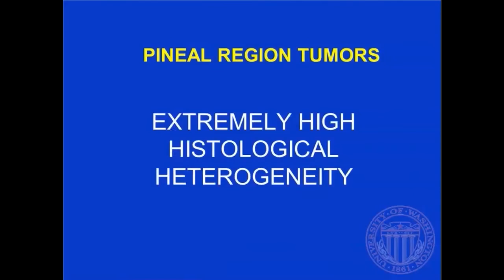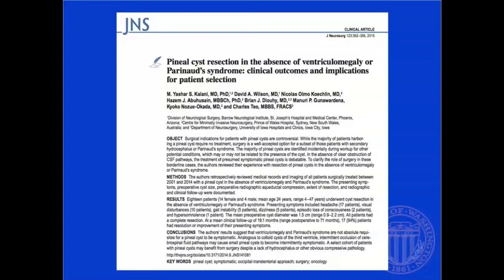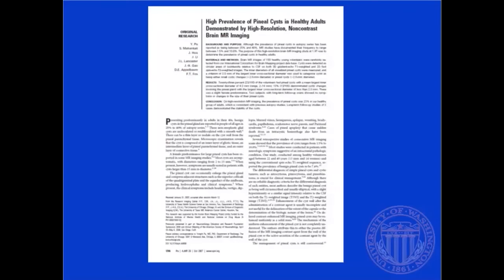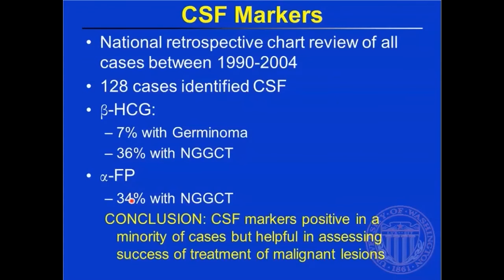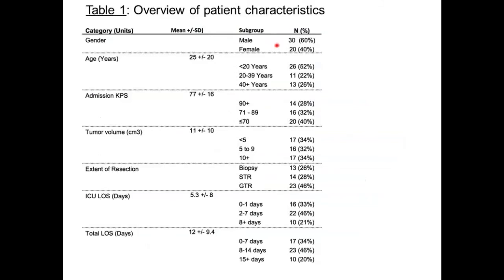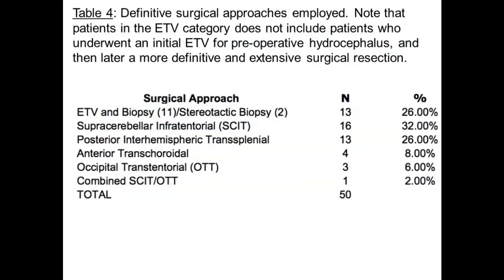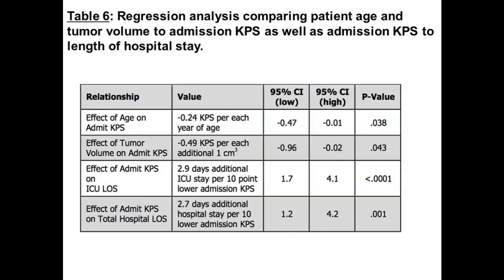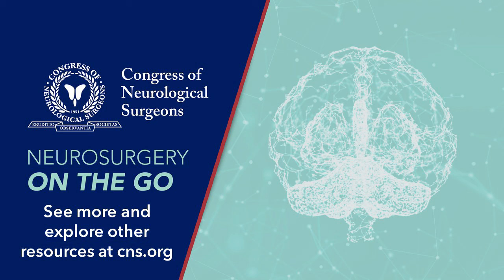Neurosurgery On the Go: Pineal Region Tumors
Dr. Richard Ellenbogen from University of Washington presents on Pineal Region Tumors in the CNS Virtual Visiting Professor Webinar: Pineal Region Tumors - Optimizing Surgical Approaches For Progression Free Survival.